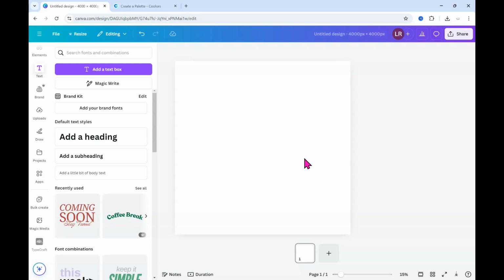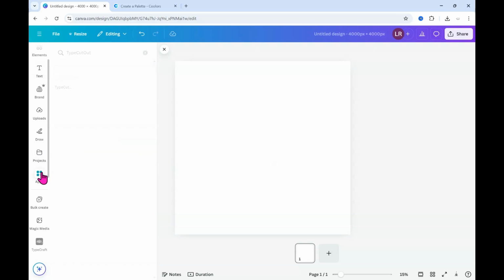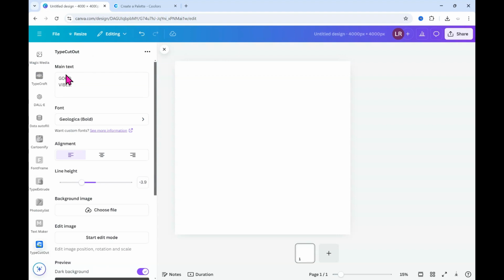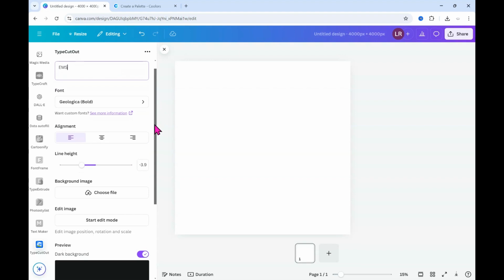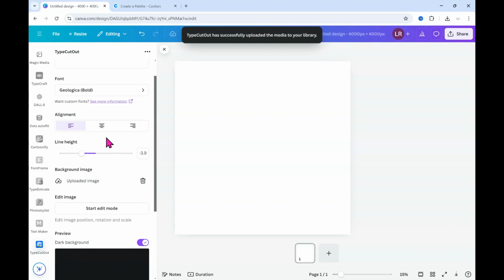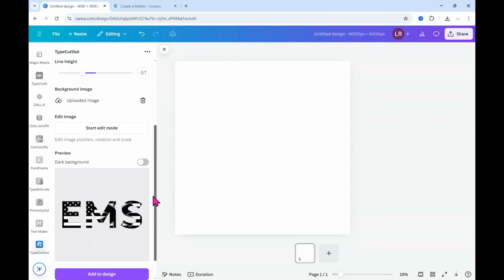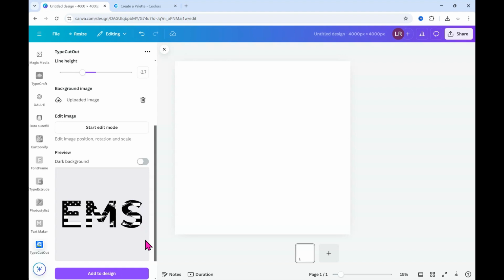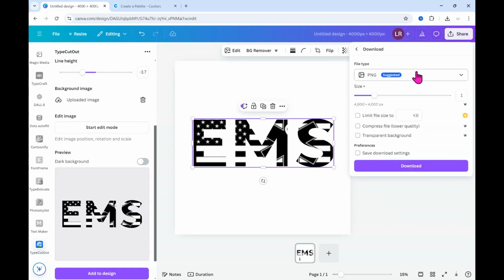The Surprising Truth About Custom Filled Text Nobody Tells You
If you are tired with using the same type of text options, stick around because today we are going to make out own! Make unique to you and your designs. Especially good for stickers, apparel, mugs and more! Make for yourself or your print on demand products!